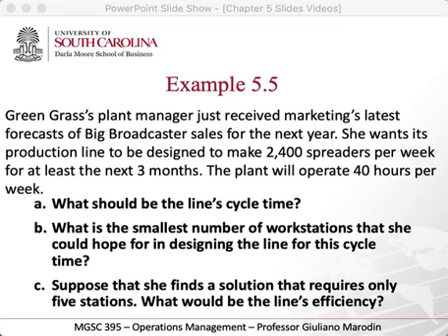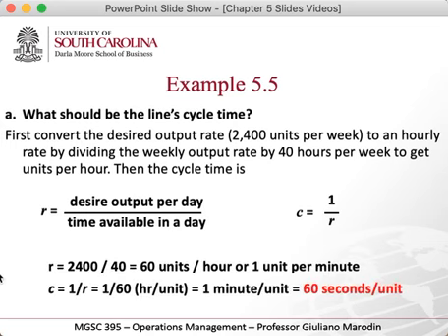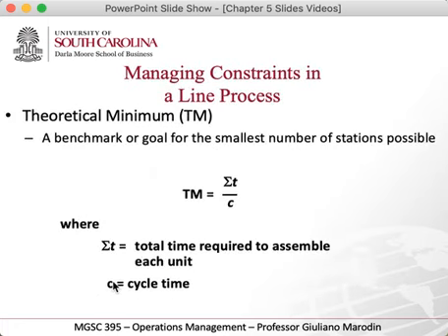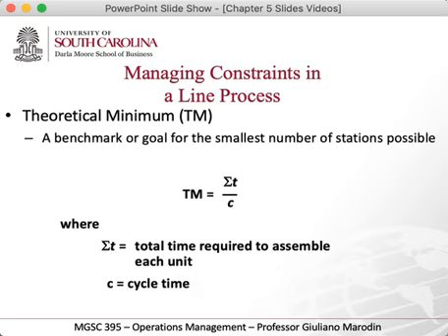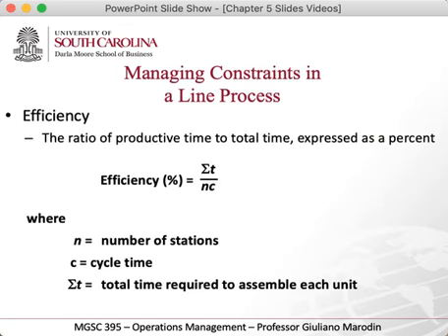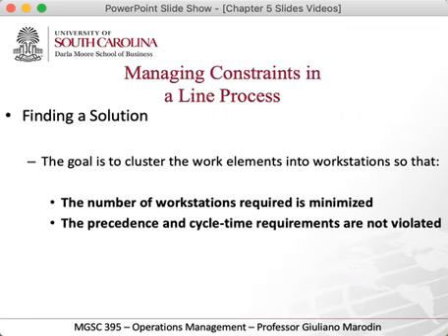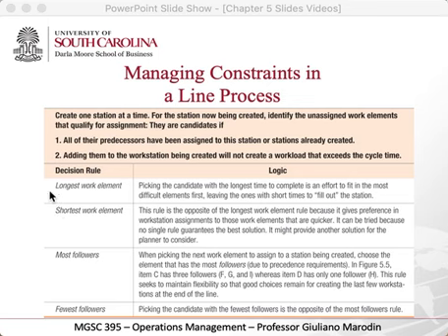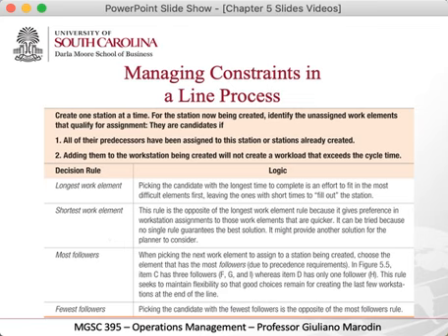Chapter 5- Part 7 Line Balancing problem